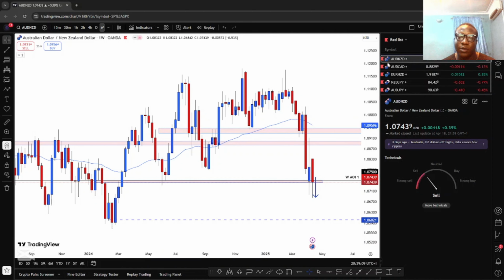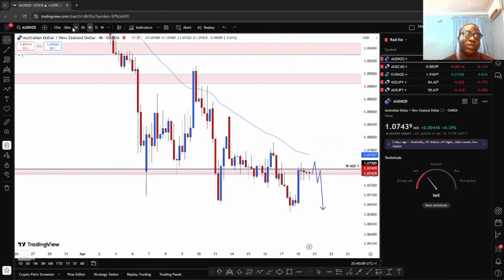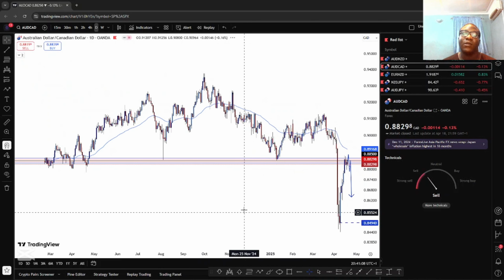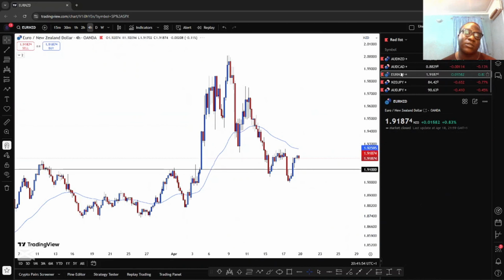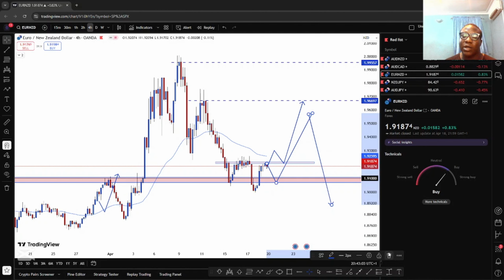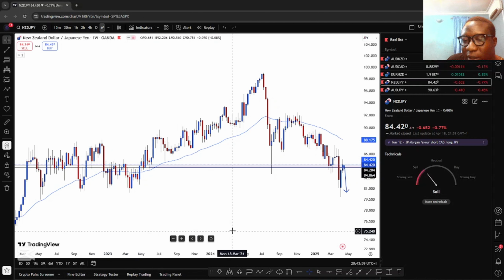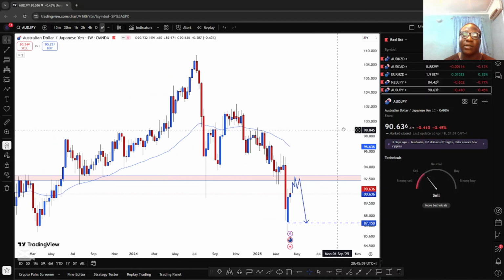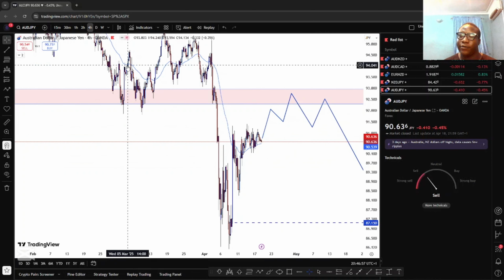This Setup Could Make $1,000 This Week (FXALEXG Strategy)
If you want to turn trading into your biggest source of income this year,

Here is the only broker that I trust and use to trade daily

MY only instagram VERIFIED are @ analystlekan

The most updated strategy to trade the new Trump Markets, explained step by step by analyst lekan.

He analyzes market structure, zones of interest, confirmations, and the head and shoulders pattern as the foundation of his entries. He explains how to adapt the approach without changing the core system, and why being conservative is now key to protecting profits and capital in an environment of high political and economic uncertainty.

This video shows the full process from identifying the trend to precise entry. It includes the correct use of timeframes, how to avoid common mistakes, and how to protect your trades with risk management based on real data.

Individual results vary and no representation is made that you will or are likely to achieve profits or incur losses comparable to those that may be shown. You acknowledge and agree that no promise or guarantee of success or profitability has been made between you and a analystlekan

No representation is being made that any account will or is likely to achieve profit or losses similar to those depicted on the my telegram